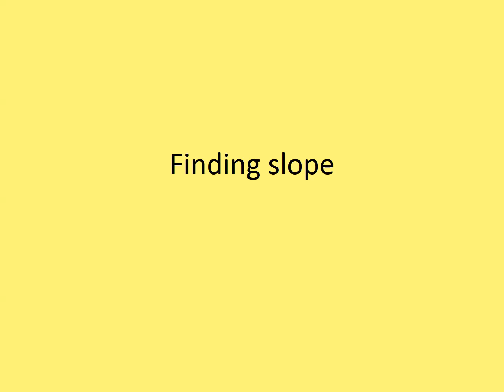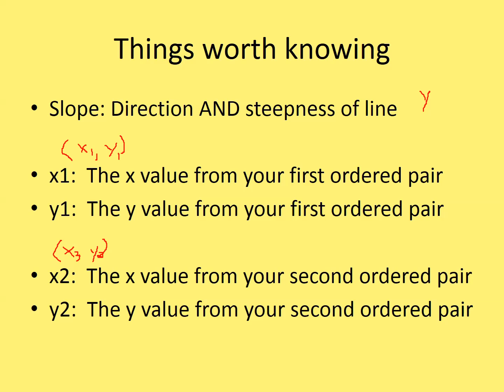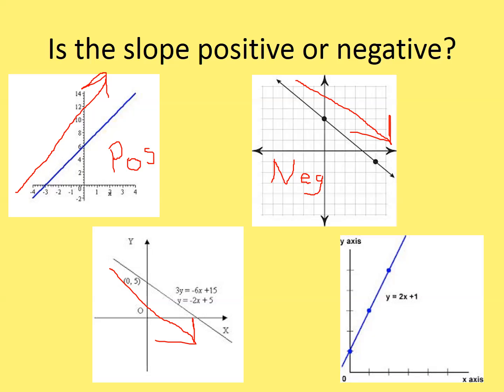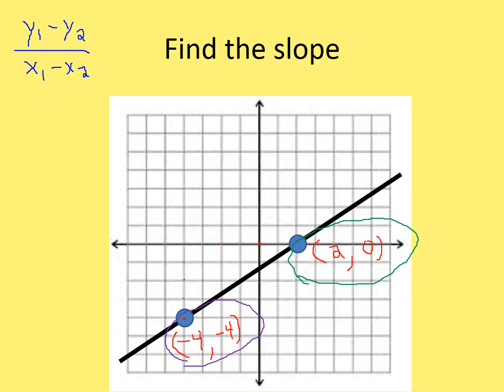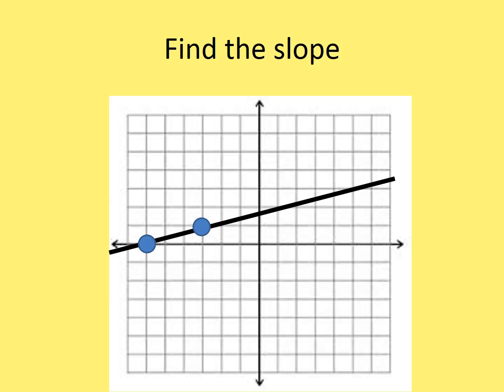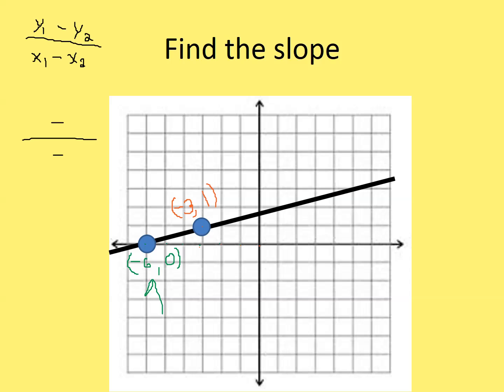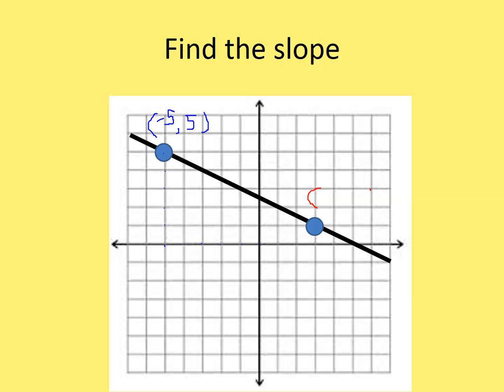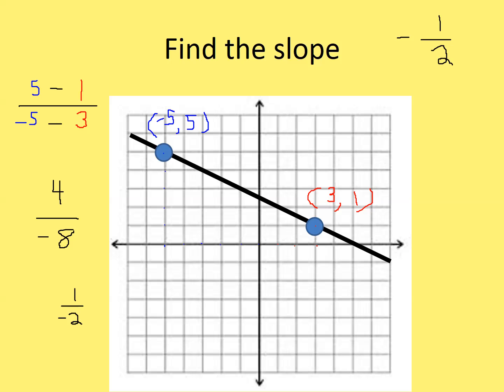finding slope review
Find slope using 2 points.